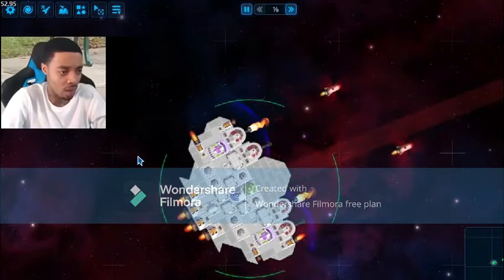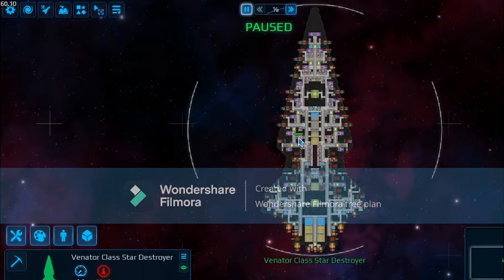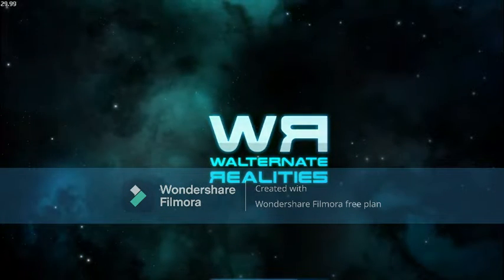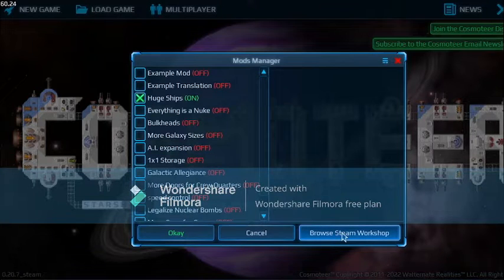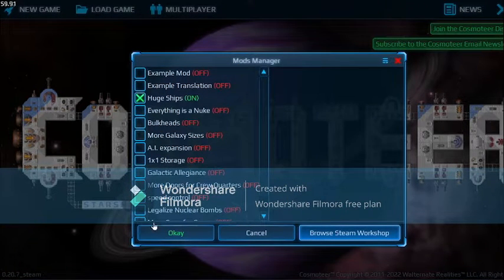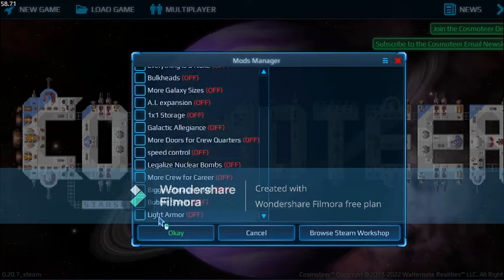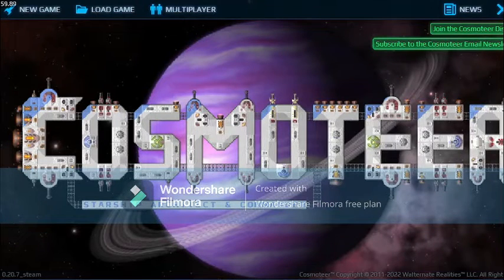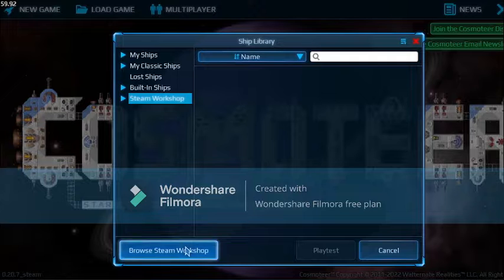How to install mods and ship in Cosmoteer!